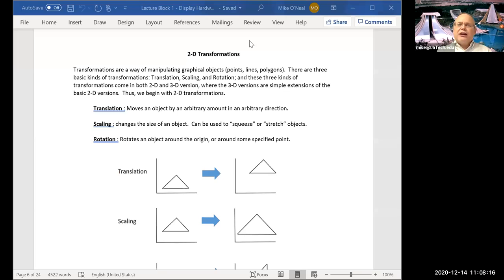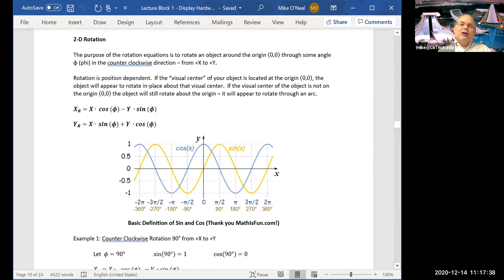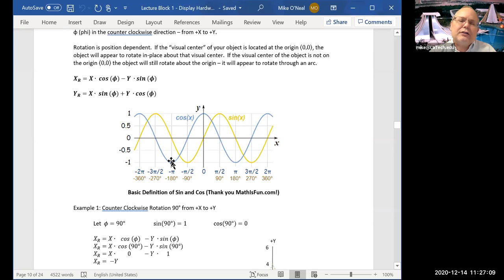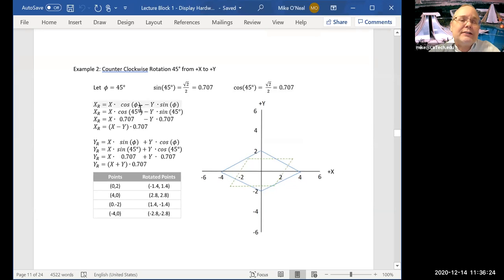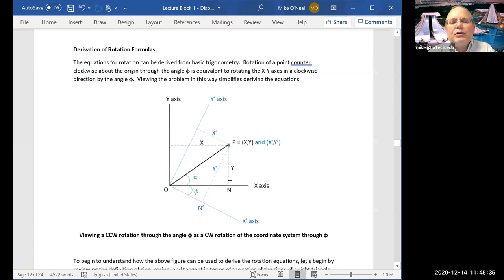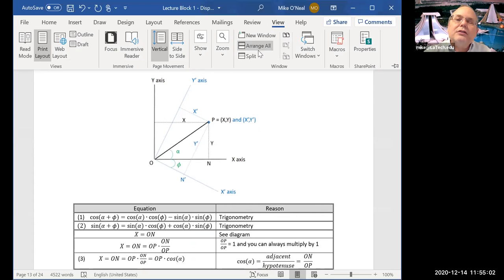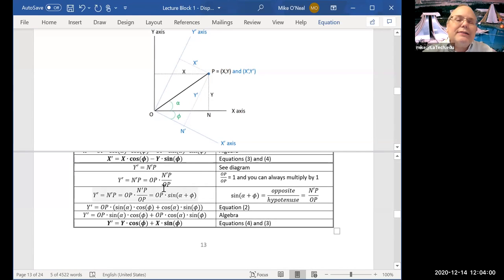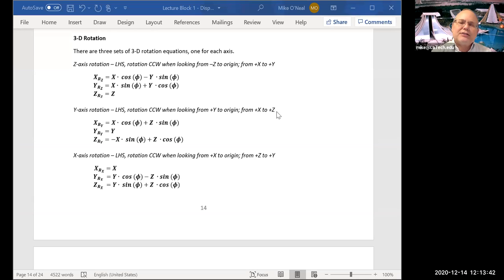CSC470 12 14 2020 Recording